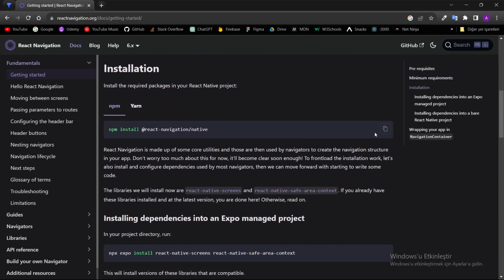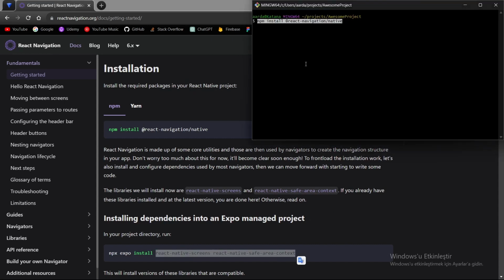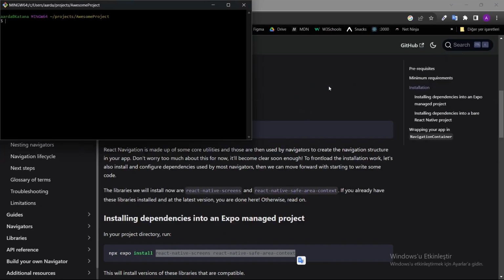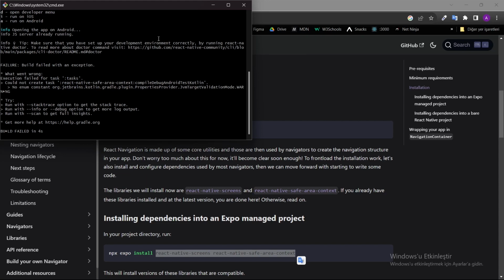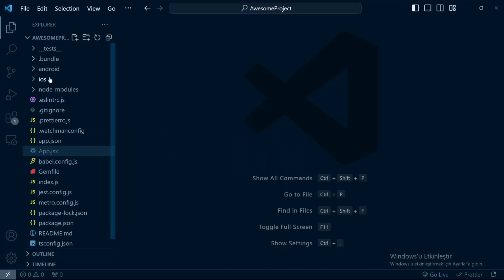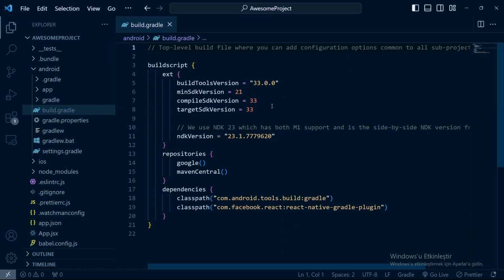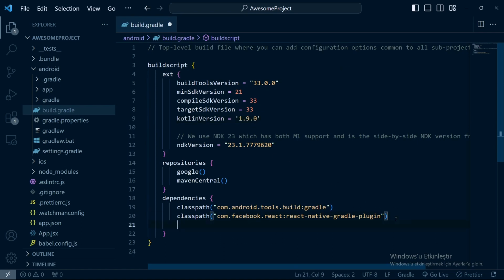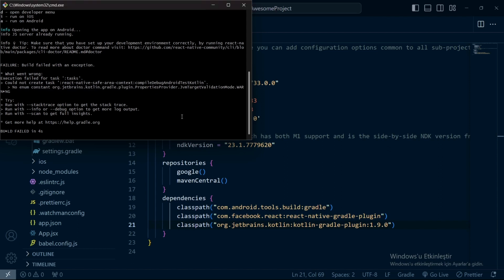Fixing the Execution Failed for Task Error in React Native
Having trouble with the Could not create task and No enum constant org.jetbrains.kotlin.gradle.plugin errors in React Native? Watch this video to learn how to resolve it step-by-step. I'll walk you through the process and explain what might be causing this issue.

What went wrong:
Execution failed for task ':tasks'.
Could not create task ':react-native-safe-area-context:compileDebugAndroidTestKotlin'.

kotlinVersion = '1.9.0'
classpath("org.jetbrains.kotlin:kotlin-gradle-plugin:1.9.0")